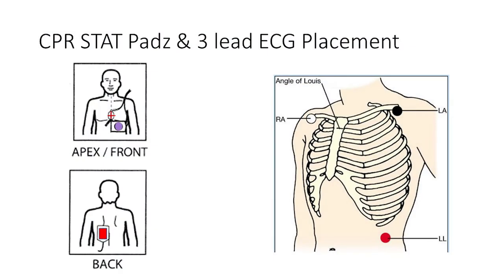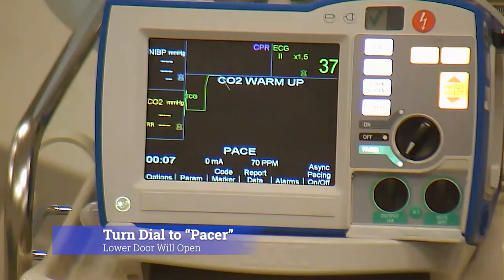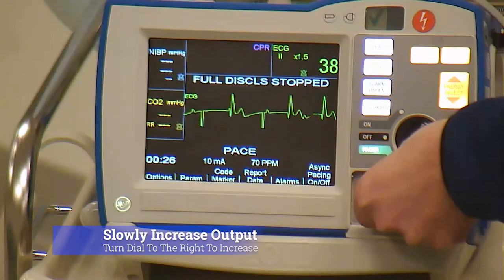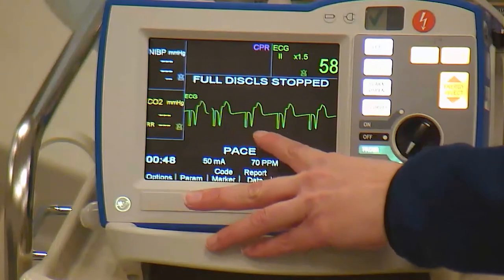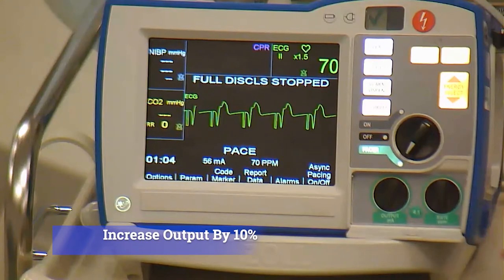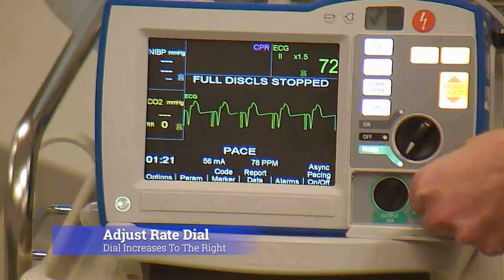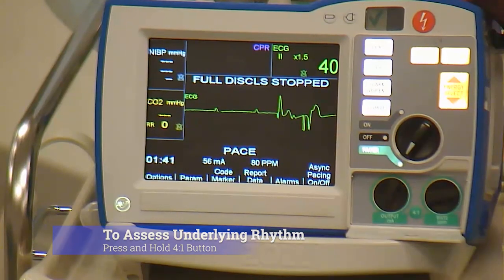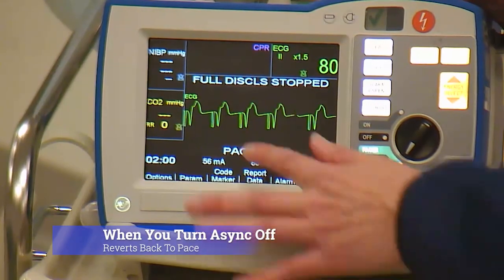R Series Plus: Transcutaneous Pacing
Providers, ICU, Procedural, APC units with pacing competency (HC 4 & HC5).